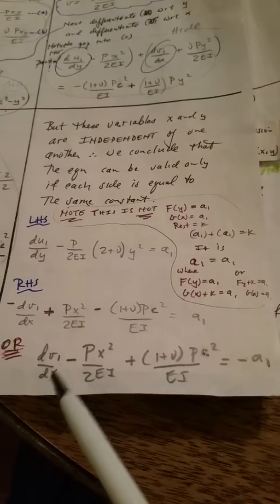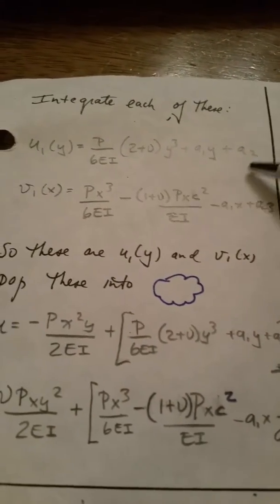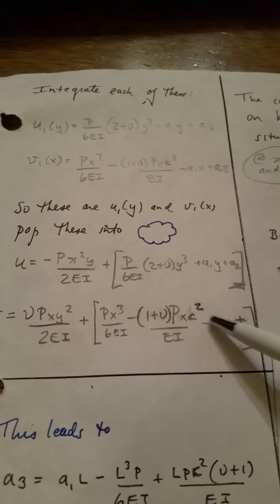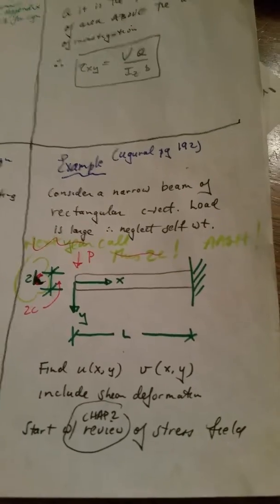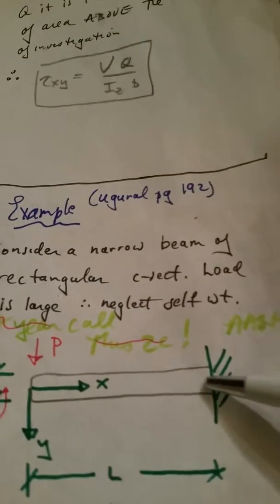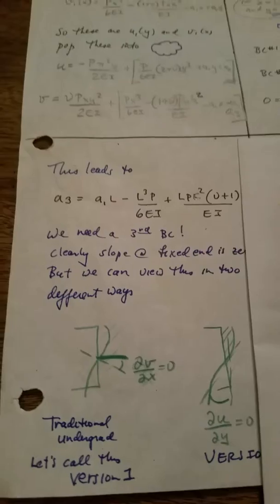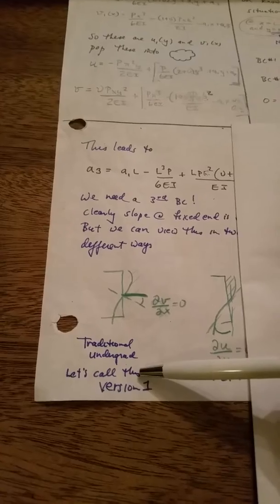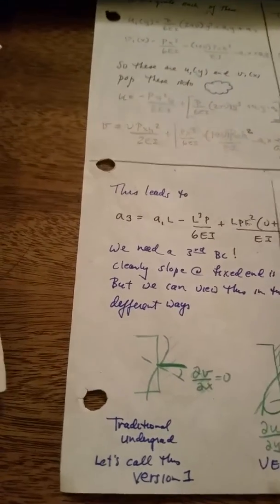Lesson 9 part 5